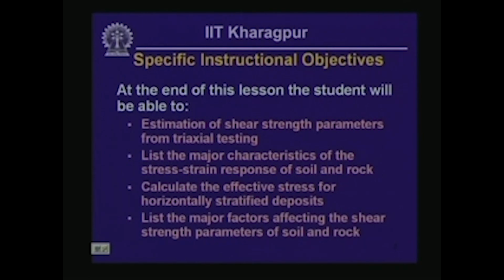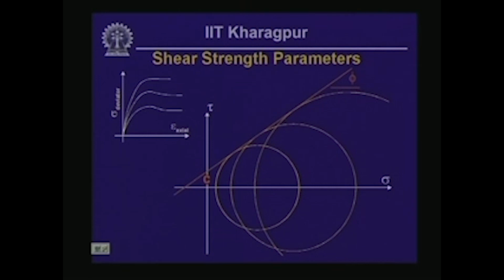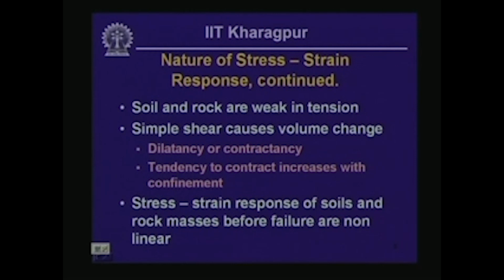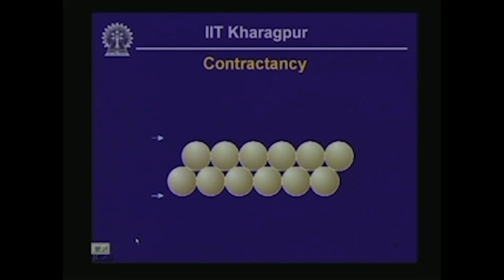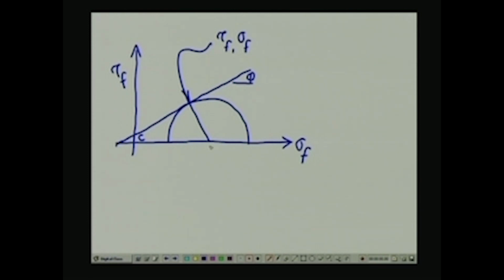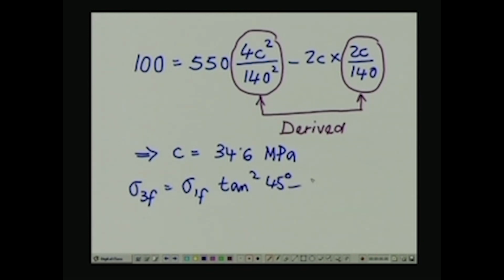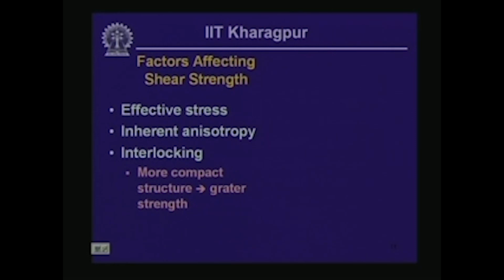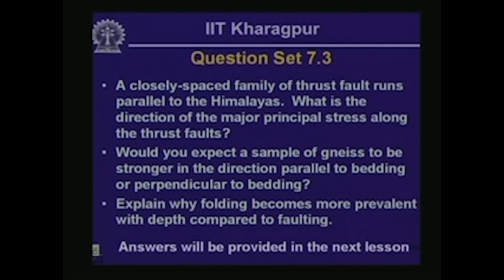Stress-Strain Behavior of Soil and Rock - II